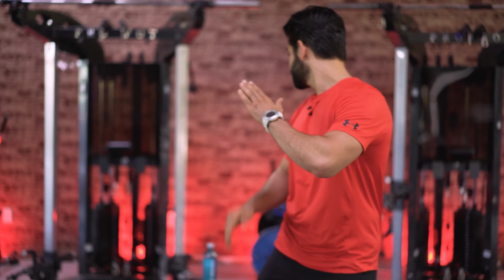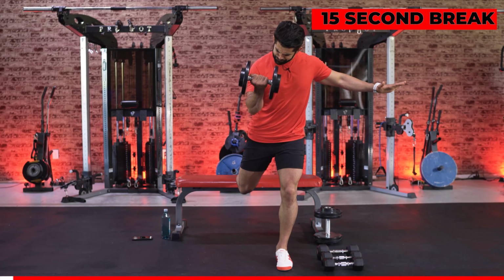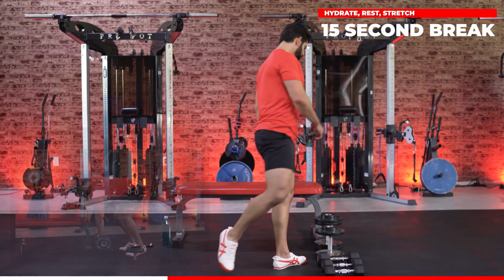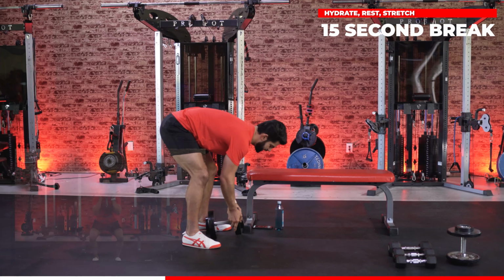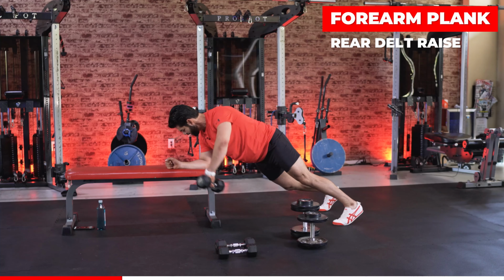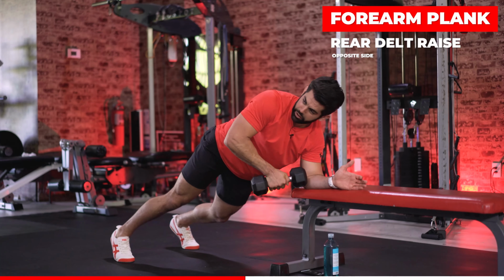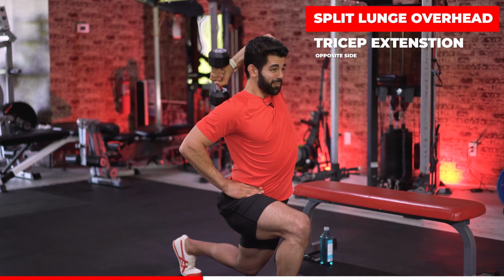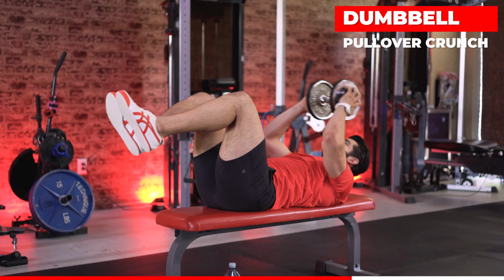20 Minute Full Body Dumbbell Workout At Home // Exercise Weight Bench Workout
20 Minute Full Body Dumbbell Workout At Home // Exercise Weight Bench Workout
Your Gratitude Is Deeply Appreciated🙏

Start/ Repeat This Workout: 2:38

Concept 2 Ski Erg w/ PM5, Black (Ski Erg Only)

Concept 2 Ski Erg Floor Stand, Black (Floor Stand Only)

Assault Air Bike Classic, Black

Power Tower Pull-up/ Dip/ Push-up Station

Trigger Point Charge Vibe 3-Speed Vibrating Double Massage Ball

Double Massage Ball

5 Inch Firm Mobility Ball

4 Inch Vibrating Massage Ball

5 Inch Vibrating Massage Ball

4-Speed Vibrating Foam Roller

TriggerPoint CHARGE Ridged Foam Roller

Trigger Point Grid Foam Roller (13-inch)

26 Inch Trigger Point Foam Roller

Trigger Point Performance CARBON Deep Tissue Foam Roller

Iron Bull Bar Pad

Plantar Fasciitis Foot/ Arm Roller

Bosu Balance Trainer

TRX Suspension Trainer

Adjustable Bench For Stepping & Lunging

Adjustable Bench for Lying Flat, Incline & Decline

Adjustable Dumbbells for Home Workouts

Slam Balls

Wall Balls (Soft Slam Balls)

Bionic Soft Kettlebells

Black Trap Bar (Closed) 45 lbs.

//Weighted Vest + Accessories//

MIR Weighted Vest (Air Flow)

MIR Weighted Vest (Standard)

Women's Weighted Vest

Extra Weights For The Weighted Vest

Shoulder Pads For Extra Comfort

If there is a problem with the use of one of these elements and you are/ represent the copyrighted material, please send an email to so we can work things out.

"As Iron Sharpens Iron,  So One Person Sharpens Another"